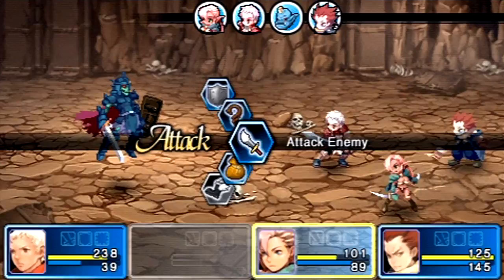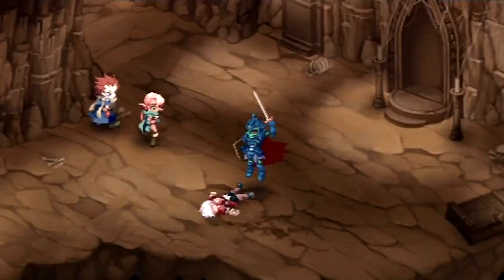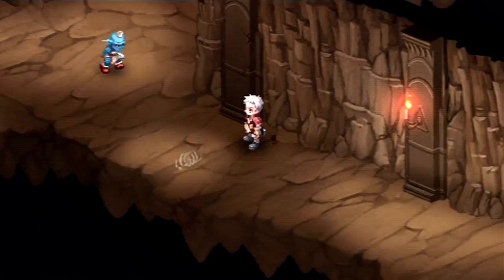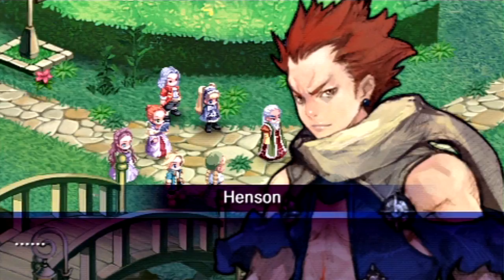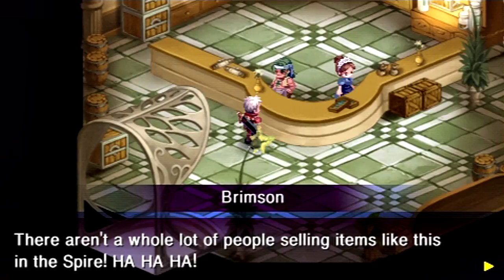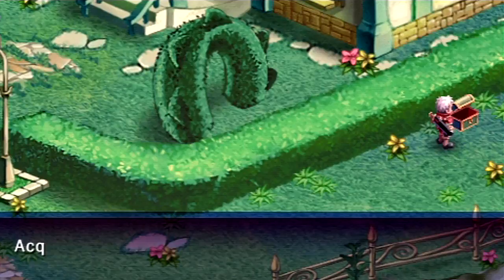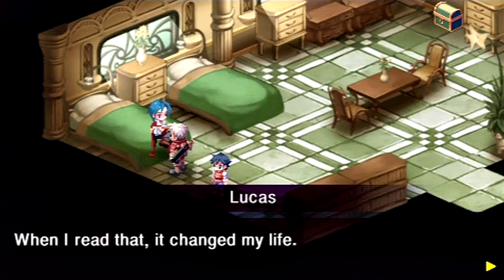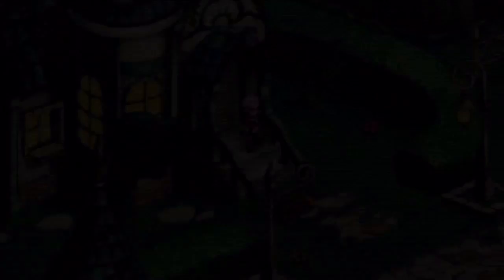Let's Play Crimson Gem Saga #06 - Kobayashi Maru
In this episode, we take on the Undead Knight again, this time changing the conditions of the test.  Afterwards, we find a pit stop in the middle of Dead Man's Spire, which isn't all it appears to be.